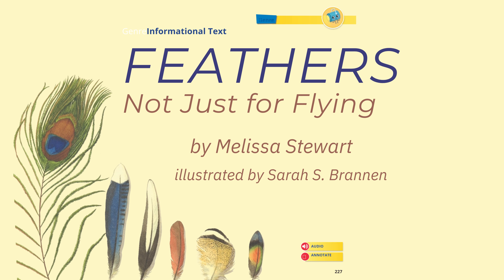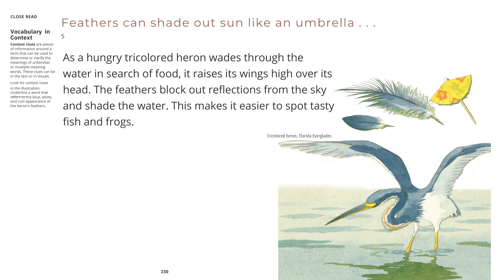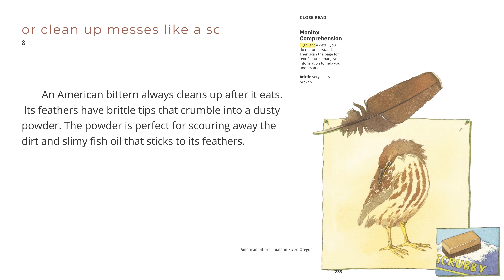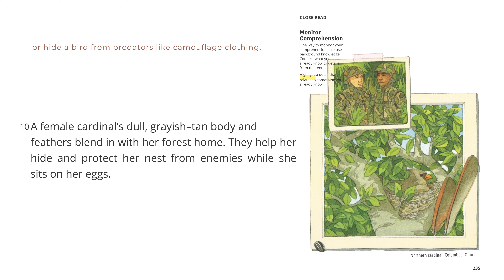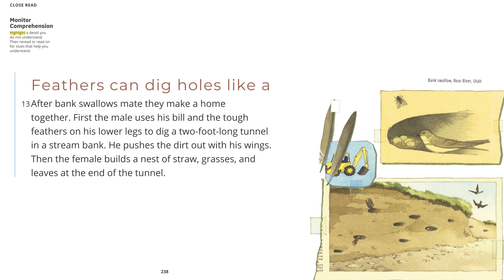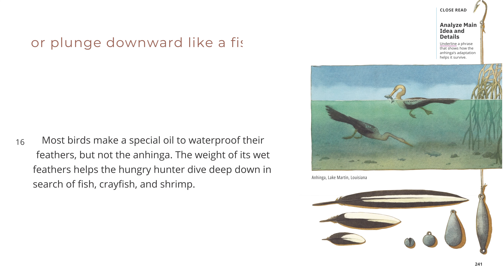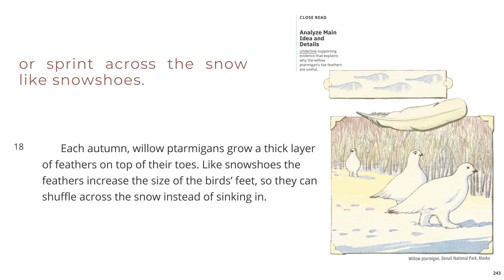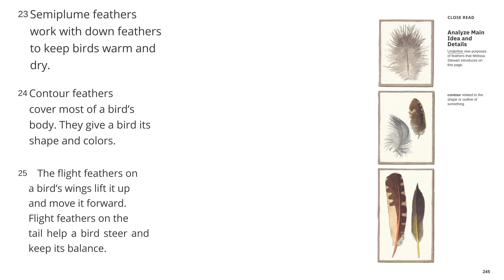Feathers Not Just for Flying Unit 2 L1 / MyView Literacy / Grade 4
In this UNIT you will learn about
How do living things adapt to the world around them?